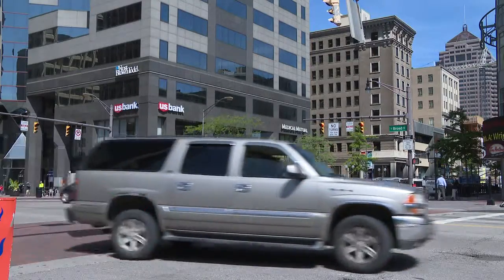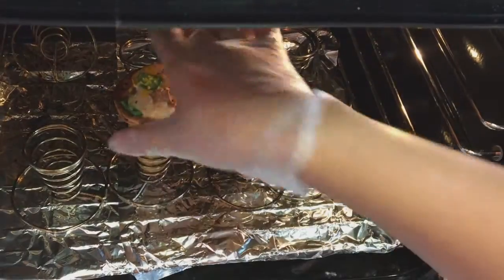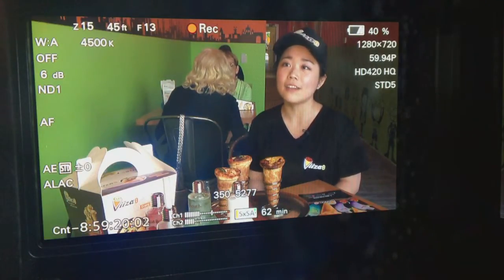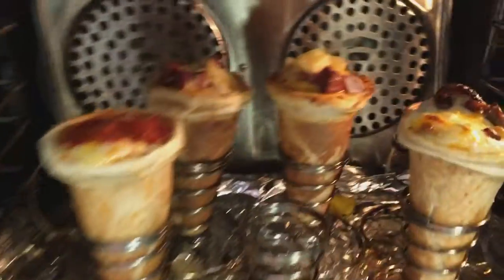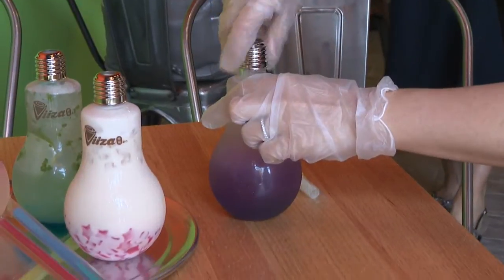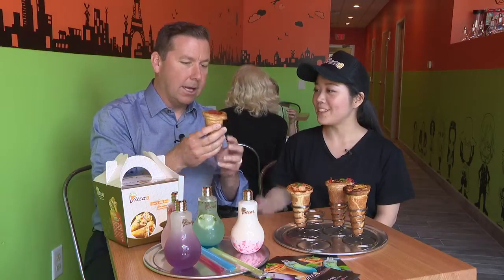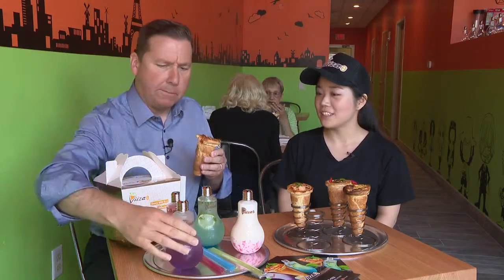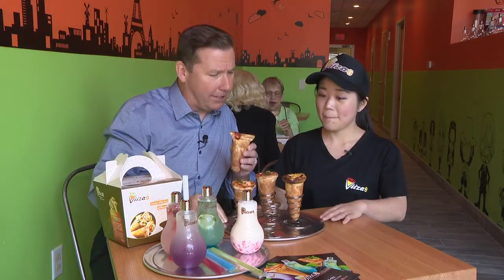Best Bite: Viiza 052518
Located at the corner of Broad and High downtown. Vizza has new take on an American favorite. pizza!